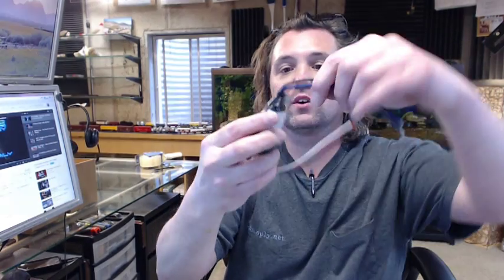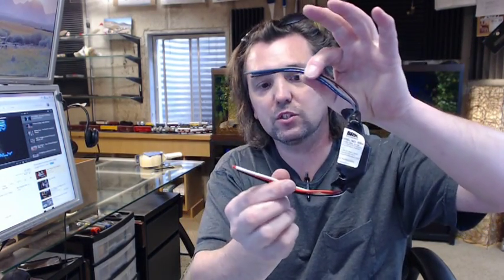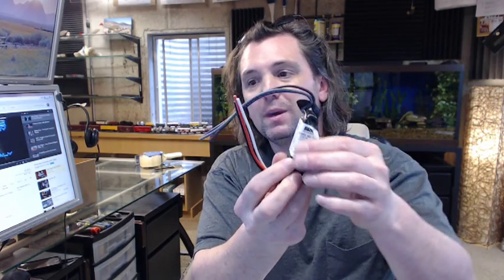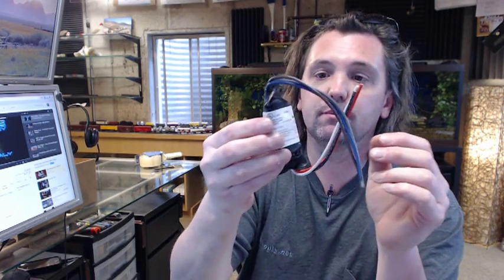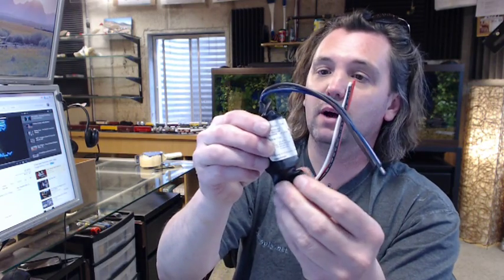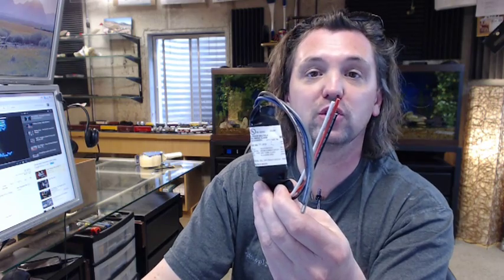BRK RM4 Auxiliary Relay Module for Smoke Alarms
This video is to bring you a closer look at the BRK RM4 Auxiliary Relay Module for Smoke Alarms.
This relay is used to handoff information from the smoke alarm, or when the alarm is initiated to an auxiliary device.
This can work with lights, bells, door closers, sirens, exit signals, escape lights, exhaust fans. stairwell lighting an much more.
120 VAC.
There is a link below this video to the data sheet (cut sheet) and the manual.